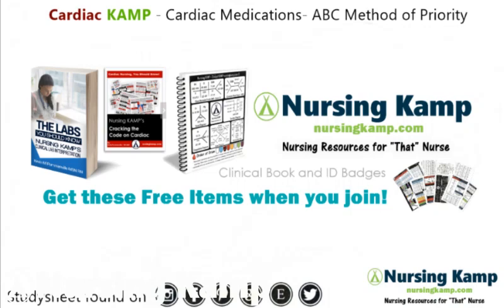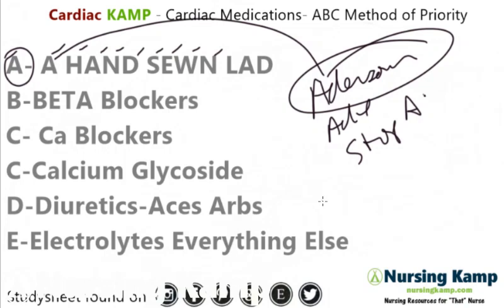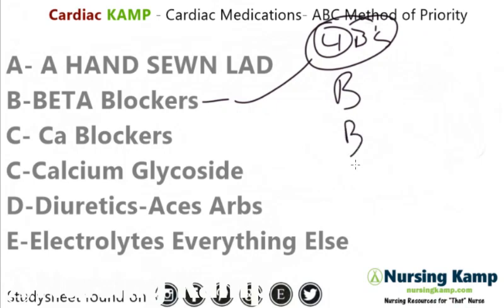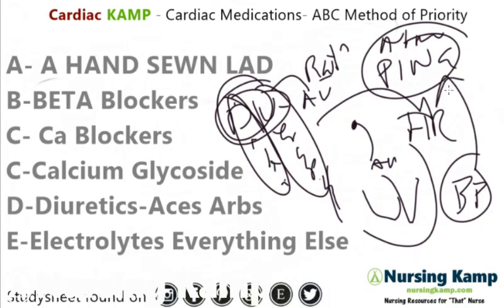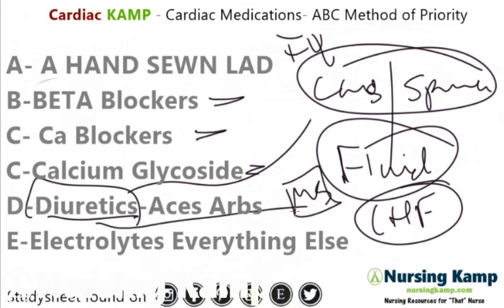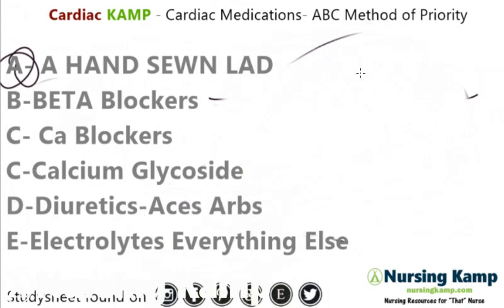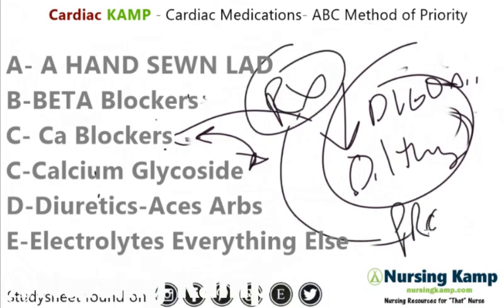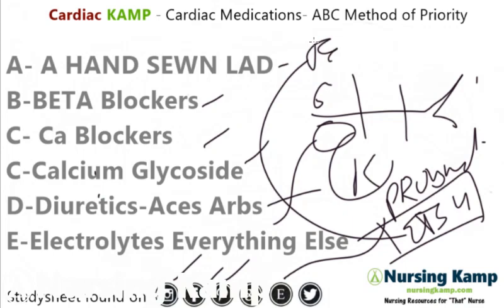What are NCLEX Cardiac Meds Nursing KAMP' Priority Process Medications NCLEX 2020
nursingkamp.com Cardiac Medications in order of priority are important to identify since PRIORITy action will dictate action. Nursing KAMP part of cardiac kamp and cracking the code on cardiac this is the beginning of my lecture on cardiac medications found on nursingkamp.com

 @Nursing KAMP